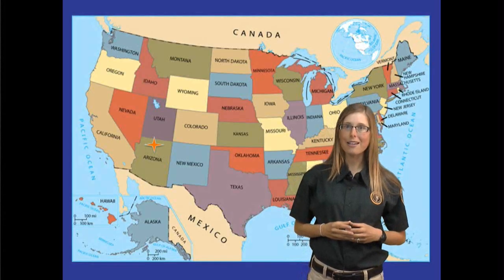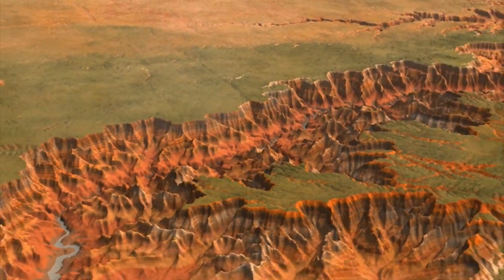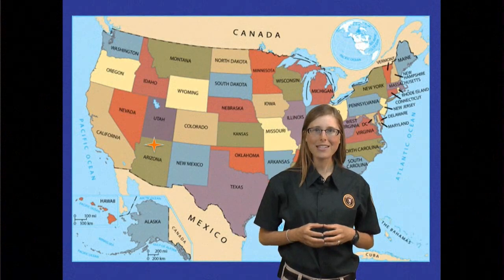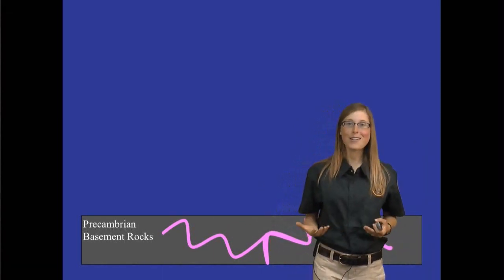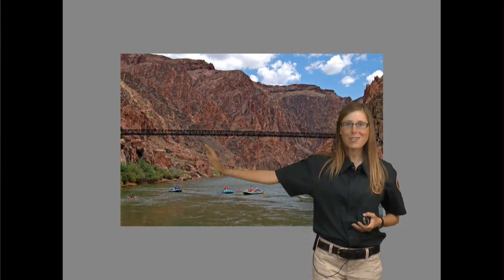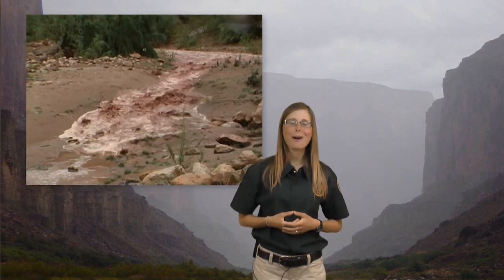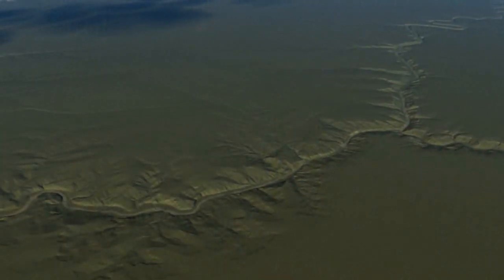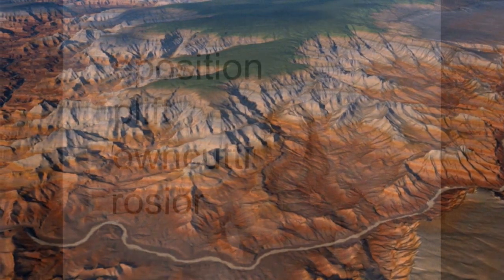layers in time 1 222 PGM 3